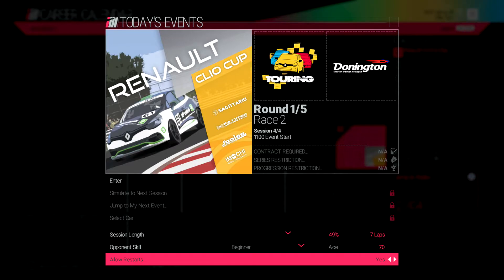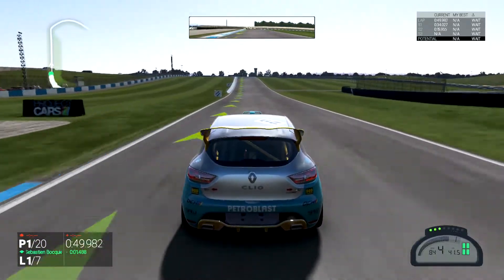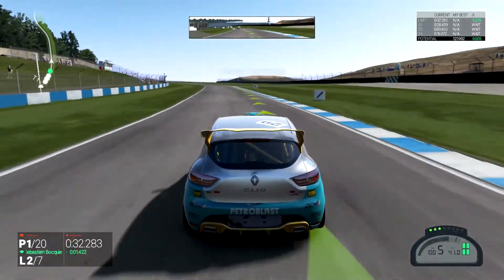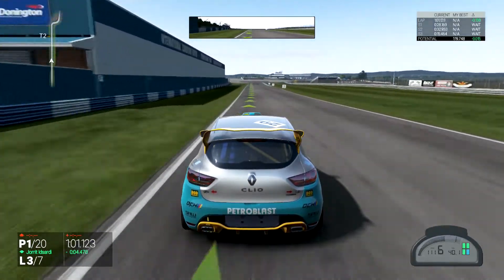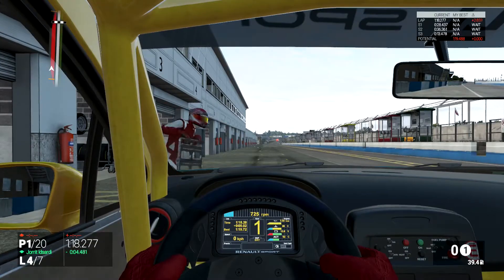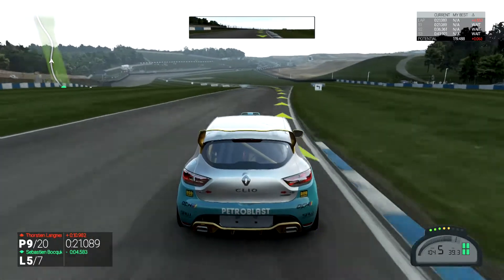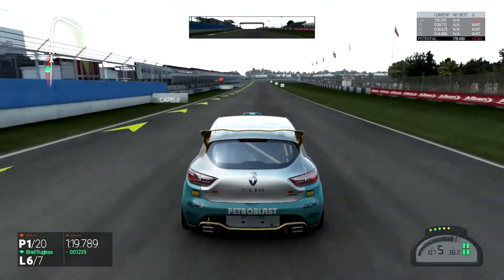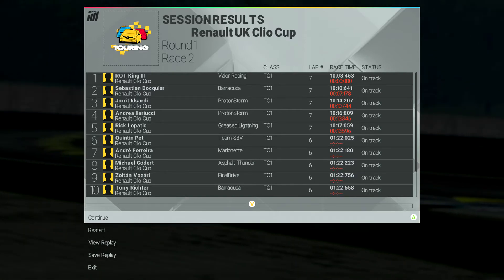Project Cars - Clio Cup Part 1 Race 2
Project Car live commentary - Final race on this track, there will be a mandatory pit, not sure if I have that set properly.

Project Cars - Clio Cup Part 1 Race 2 was created under Microsoft's "Game Content Usage Rules" using assets from Project Cars, and it is not endorsed by or affiliated with Microsoft.